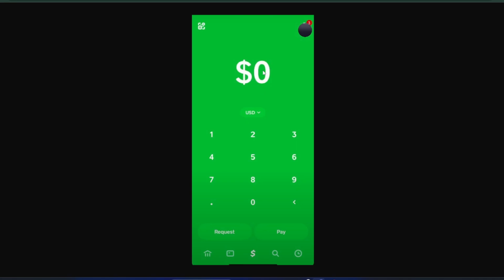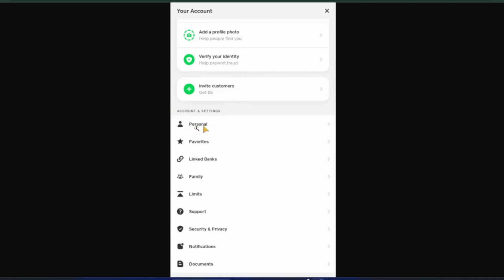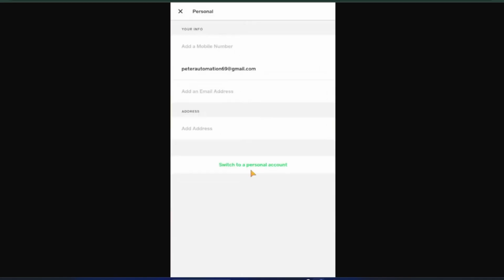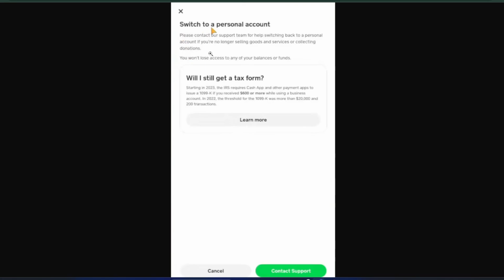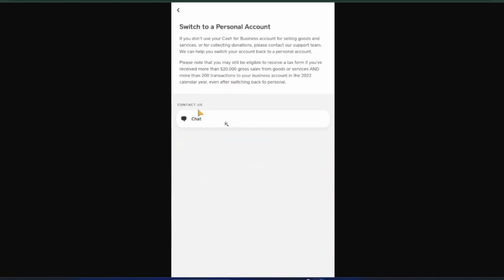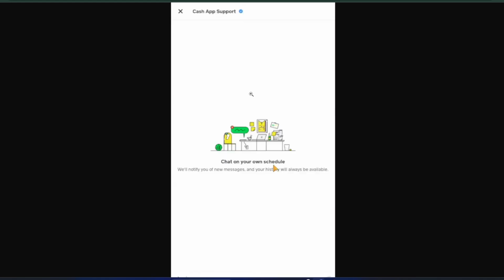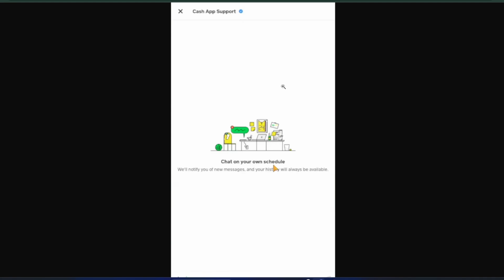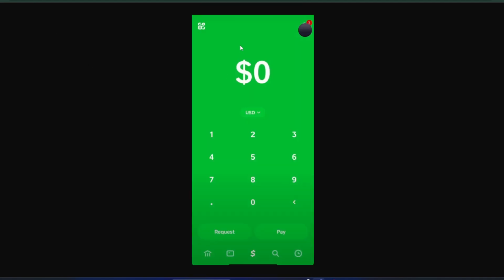How To Change Cash App From Business To Personal - 2025 (Quick & Easy)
How to change Cash App from business to personal
In this video, you’ll learn how to change Cash App from business to personal quickly and easily. Many users set up a Cash App business account by mistake or no longer need business features, so switching back to a personal account can help avoid extra fees and simplify transactions. I’ll guide you step by step through the process of changing your account type, managing your settings, and making sure your Cash App works best for your needs. Whether you want to send money, receive payments, or just enjoy lower fees, this tutorial will show you how to update your Cash App account the right way.